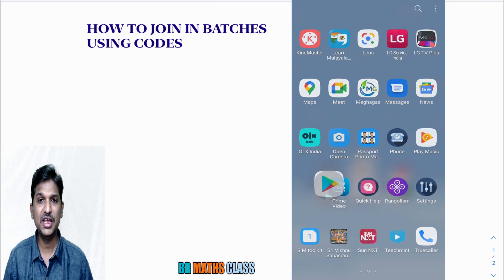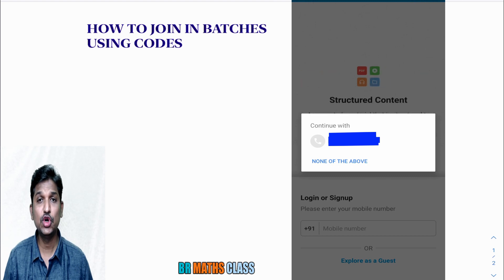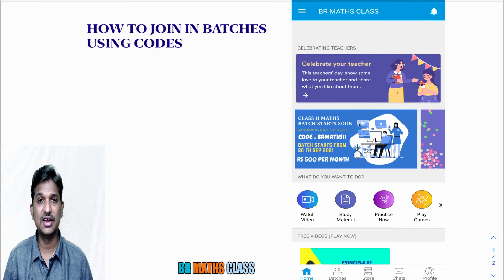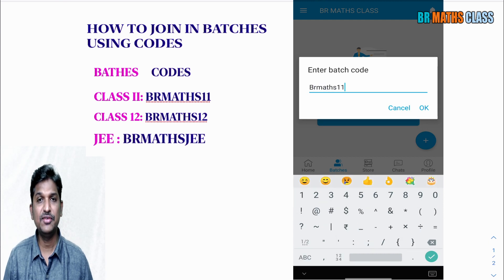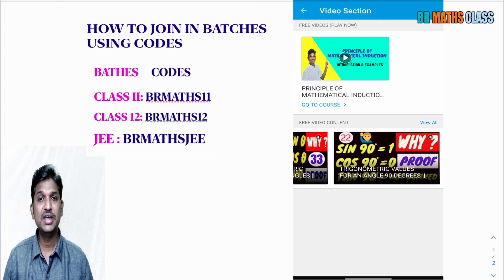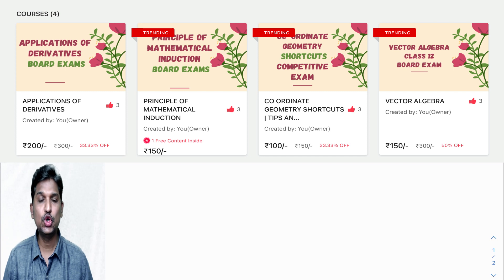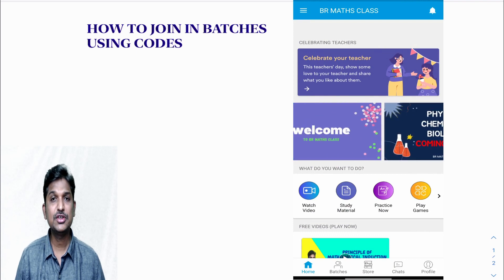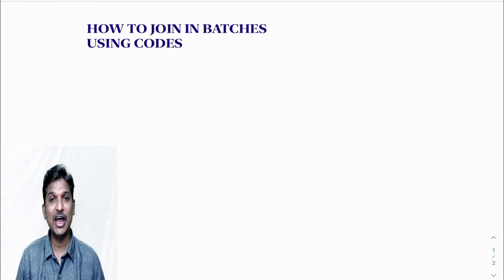BR MATHS CLASS MOBILE APP || MOBILE APP INTRODUCTION || BR MATHS CLASS ANDROID APP